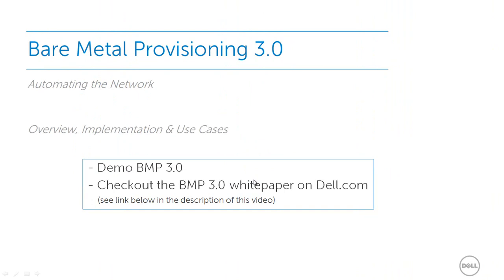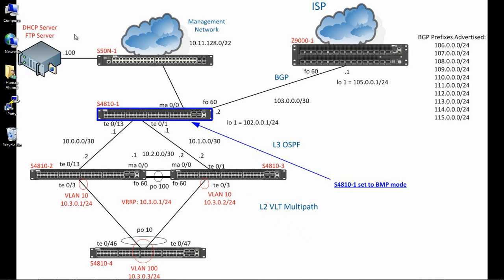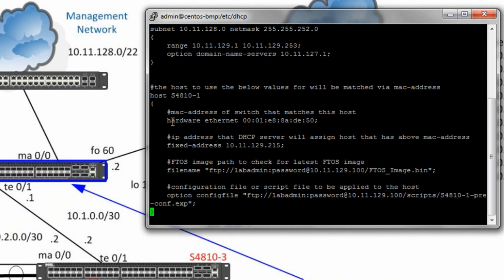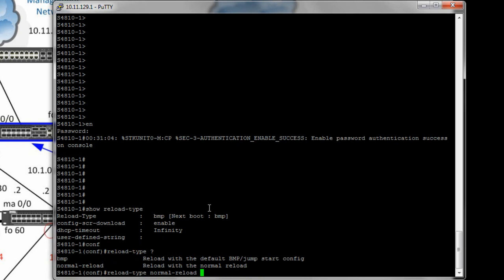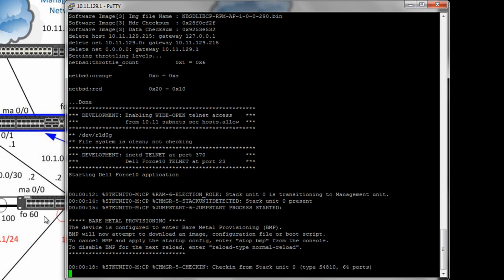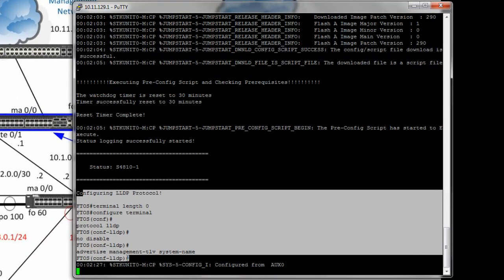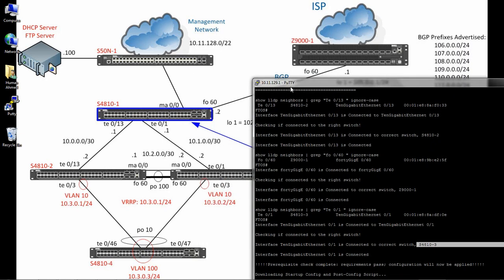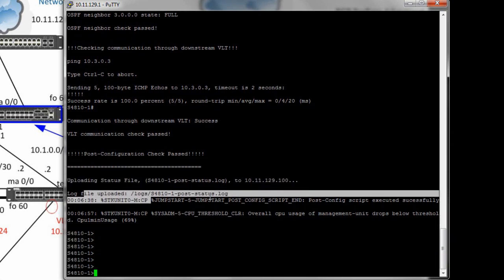Dell Bare Metal Provisioning 3.0 Demo -- Automating the Network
Dell Bare Metal Provisioning 3.0, which is part of Dell's Open Automation Framework, allows for some powerful solutions to help automate your network. The new feature in BMP 3.0 to allow scripts to automate testing and configuration on switch boot-up allows for maximizing productivity and reliability by drastically minimizing user intervention/errors. This video demonstrates one of the possible use cases of BMP 3.0 and displays how a Dell switch can use scripts to test conditions within the environment to respectively apply the appropriate configuration and validate the results.